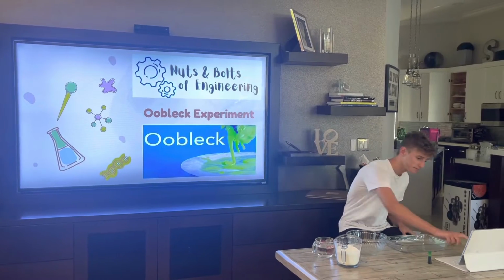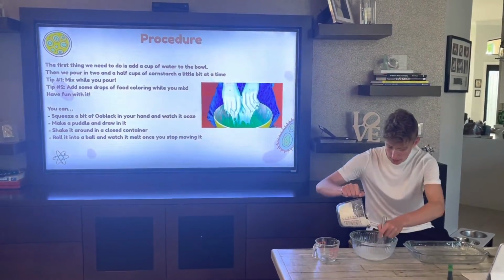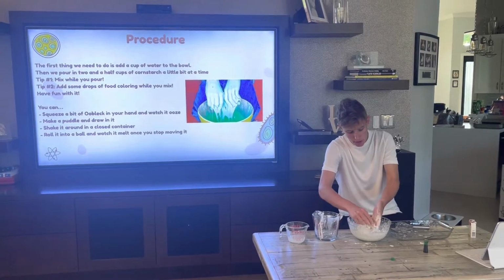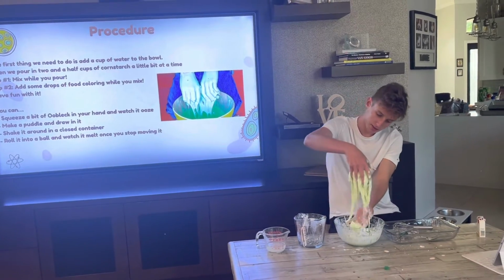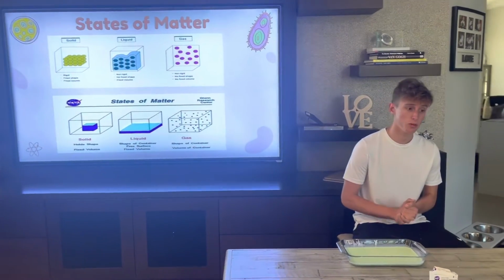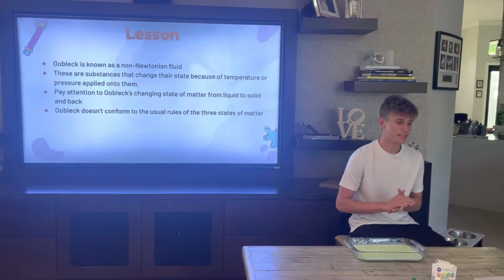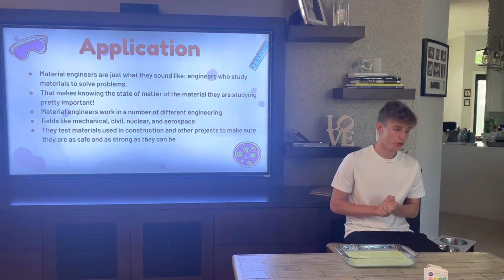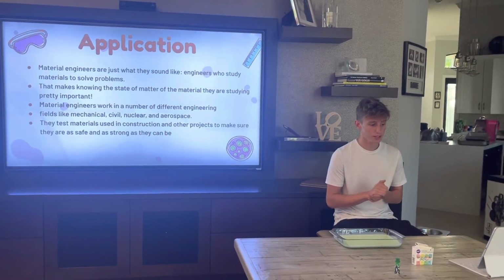Material Engineering Oobleck Experiment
Welcome back to Nuts & Bolts of Engineering! This part of large series of engineering-related experiments and topics we will cover. My name is Elias and I am so excited to make this cool slime and explore the states of mater with you! :)

Materials:
- a bowl
- Cornstarch
- Water
- a measuring cup
Optional: Food coloring

Follow our Instagram @nutsandboltsofengineering and take a look at our website nutsandboltsofengineering.org for more cool engineering-related experiments!

¡Bienvenidos a Nuts & Bolts of Engineering! Este video es parte de una gran serie de experimentos y temas relacionados con la ingeniería que cubriremos. Mi nombre es Elias y estoy muy emocionado de hacer este slime genial y explorar los estados de la materia contigo :)

Materiales:

- un bol
- Maicena
- Agua
- una taza de medir
- Opcional: colorante para alimentos!

Siga nuestro Instagram @nutsandboltsofengineering y eche un vistazo a nuestro sitio web nutsandboltsofengineering.org para obtener más experimentos geniales relacionados con la ingeniería.